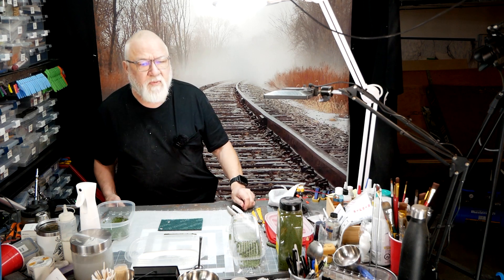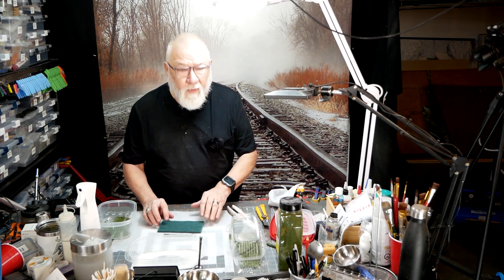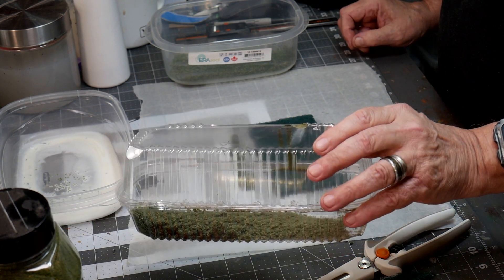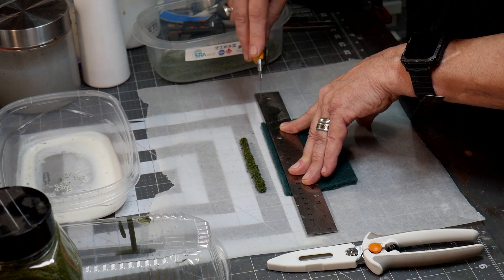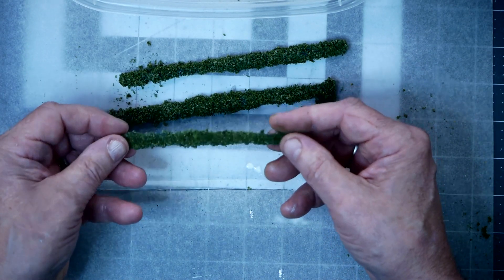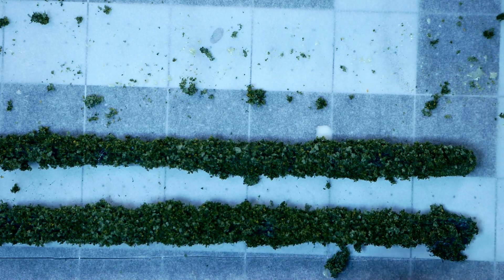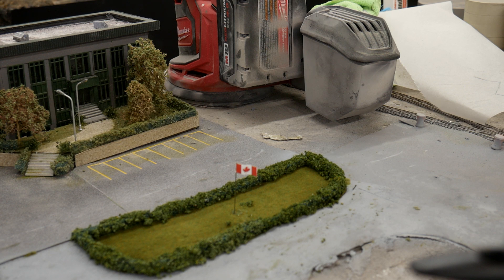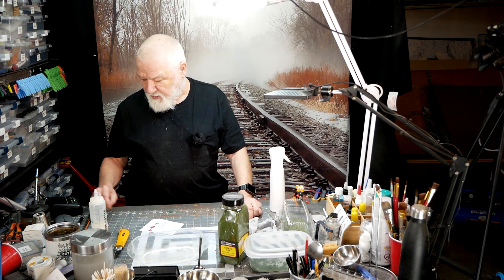Making hedges with scotch-brite pads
This week I make hedges to go near the office building in the Papermill. I use scotch brite cleaning pads, scenic glue ,fine turf and  static grass. Ti is a quick way to and interest to a area on your layout.

Scotch-brite pads from the Dollor store

Flocking from Scenic Express.

Equipment used
CAMERAS
Lumix DMC-FZ300

Pinnacle 26

I pay for all the products and materials I use in making my video content. I only endorse or suggest products that I use or own for my personal projects.